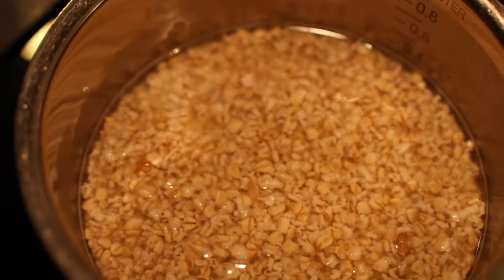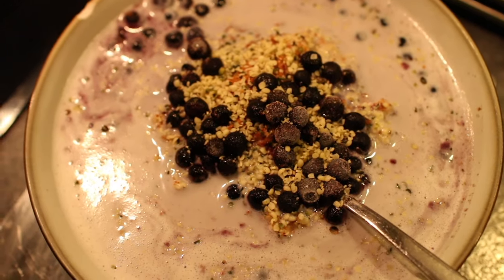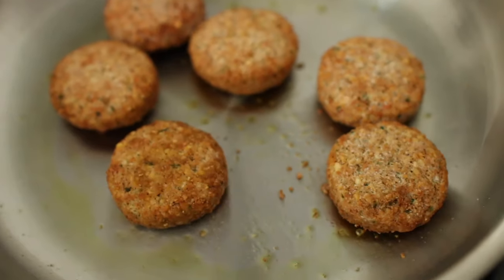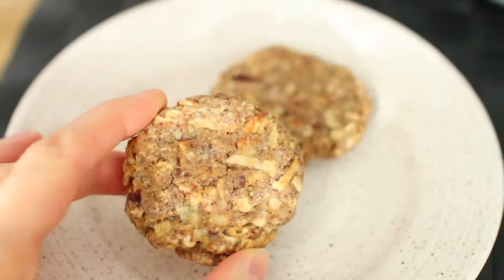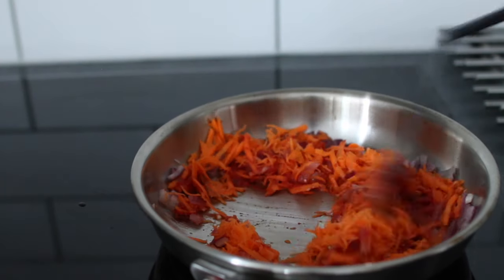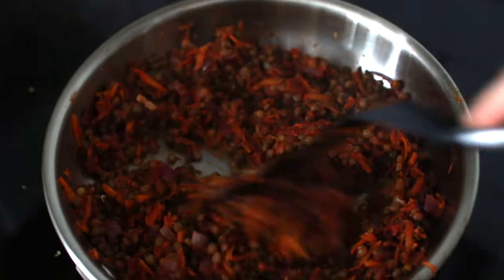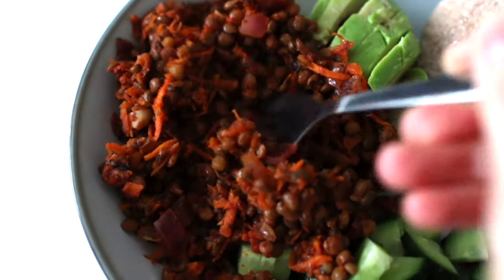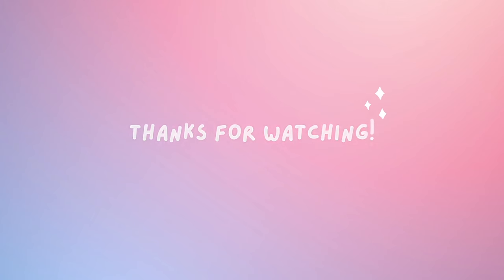What I Eat in a Day as a Nutritionist | quick, simple and plant-based meals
In this what I eat in a day I pretty much only made quick, simple and plant-based meals :)

ABOUT: My name is Michaela and I'm a nutritionist with a bachelor's and a master's degree in nutrition science. I post 'What I eat in a day' videos, recipes etc.
The 4 Pillar Plan by Dr Rangan Chatterjee
Superlife by Darin Olien

(I may not agree with exactly everything that is said in those books, but for the most part)